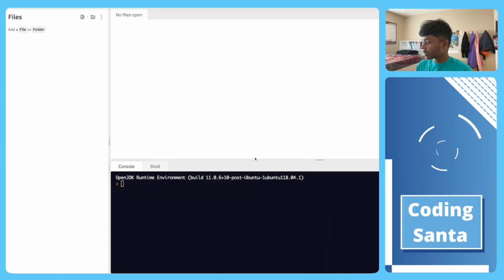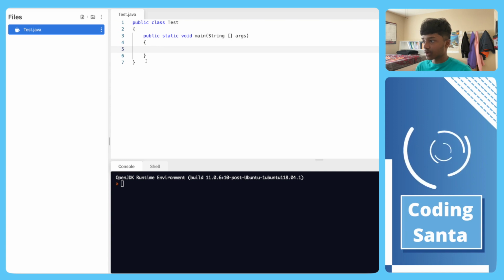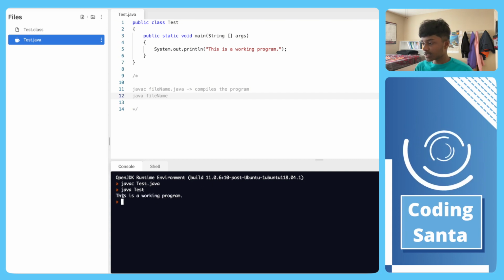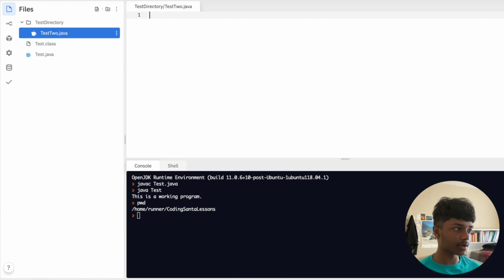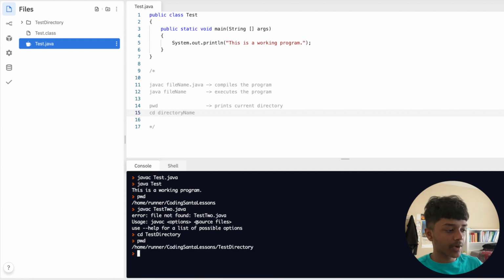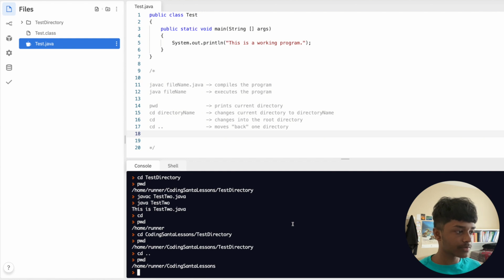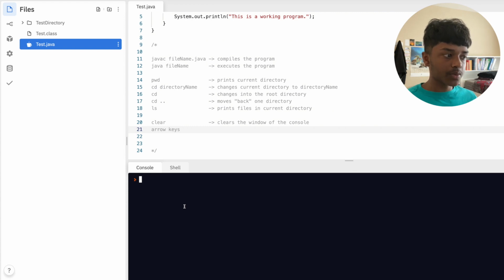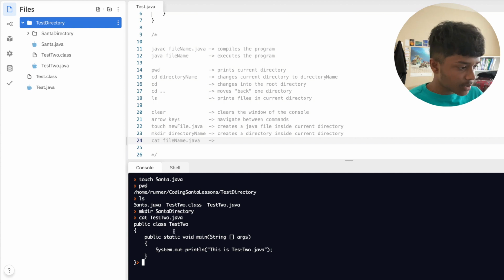Coding Santa Java Tutorial, Lesson 4: Terminal Command And Command Line Environment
Terminal Commands / Command Line Environment

Timestamps:
0:00 - Brief Introduction
0:41 - Compiling and Running a Java Program
3:58 - Commands with Directories
8:56 - Extra Useful Commands

This video covers information about commands to use in the command line environment to compile and run a java program, work with directories and navigation, and other useful commands and tips for programming in general with the command line environment.